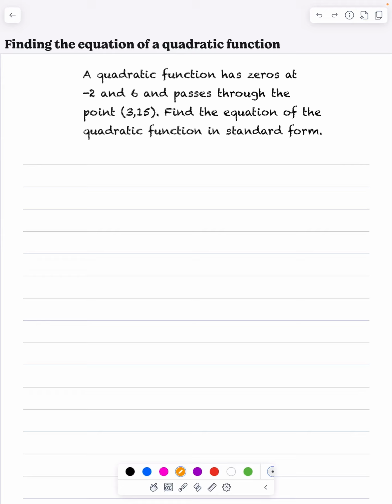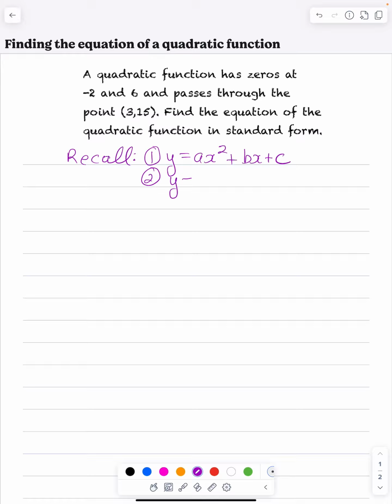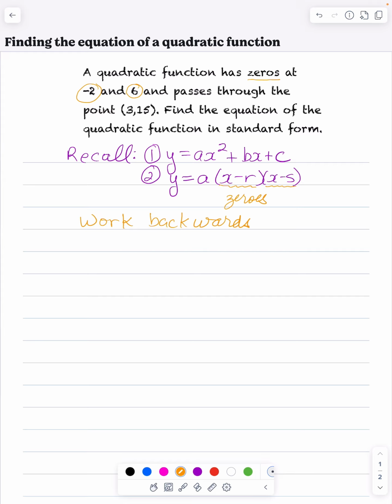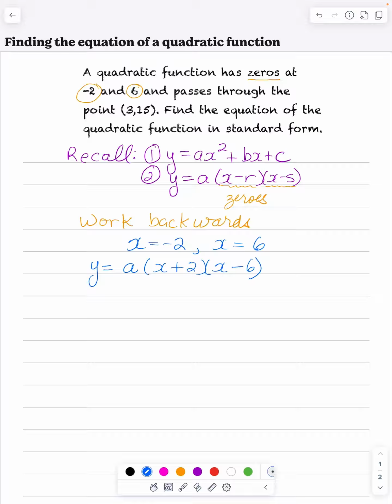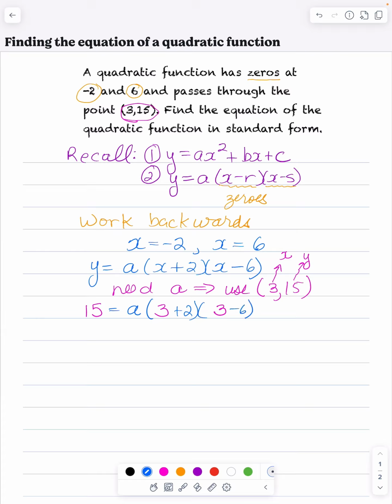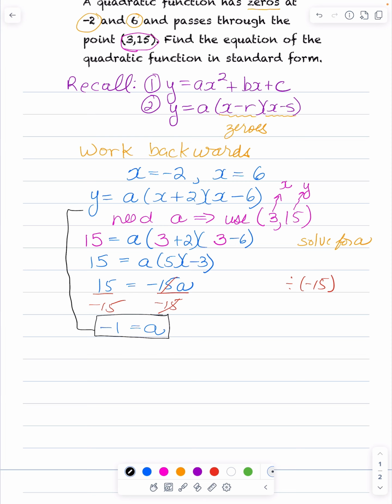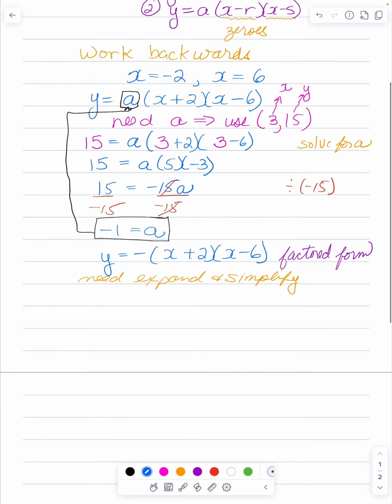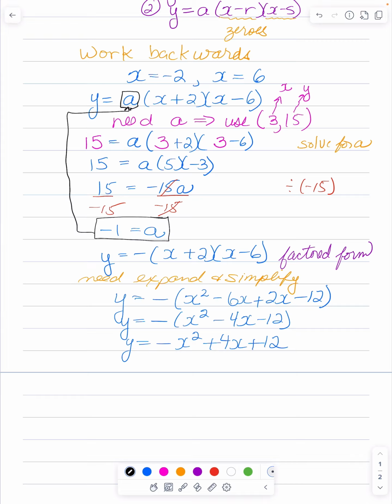How to find the equation of a quadratic function given the zeroes and a point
Full solution explained. A question like this is a “frequent flyer” on assessments.